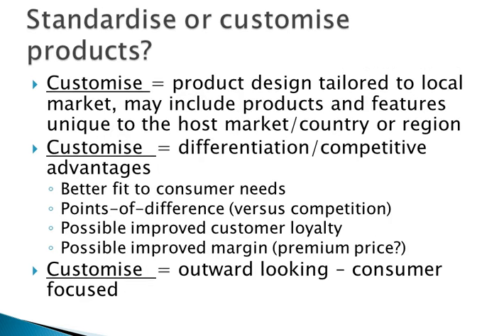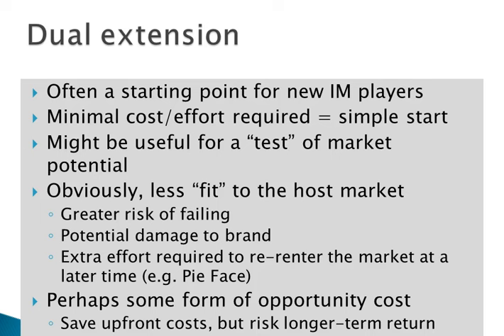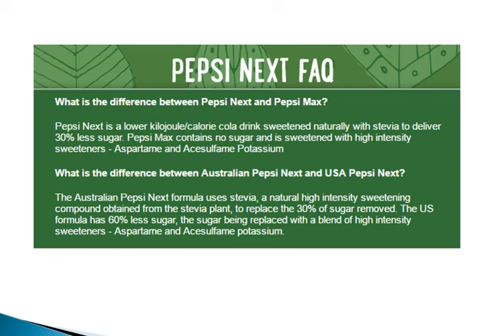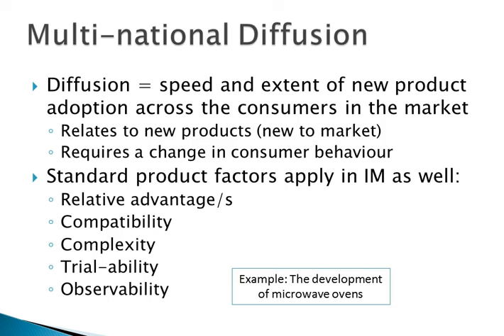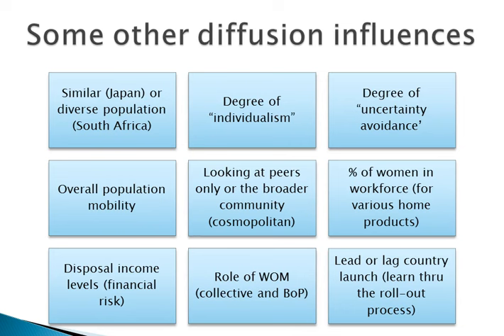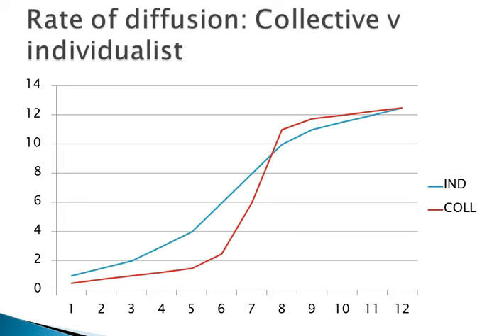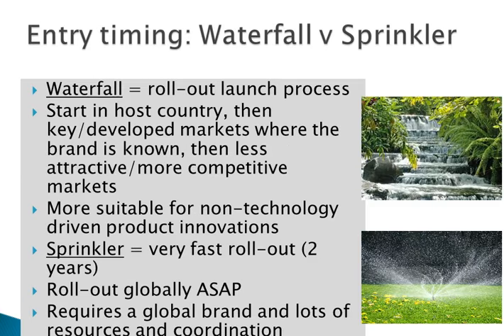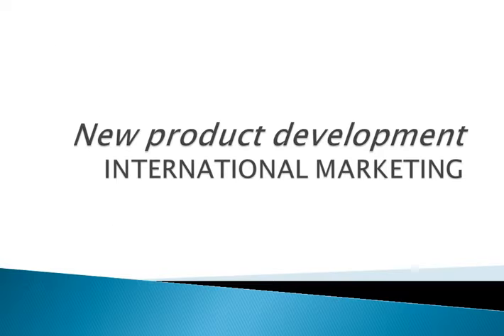New product development: International Marketing issue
An overview of key new product decisions for international marketing.